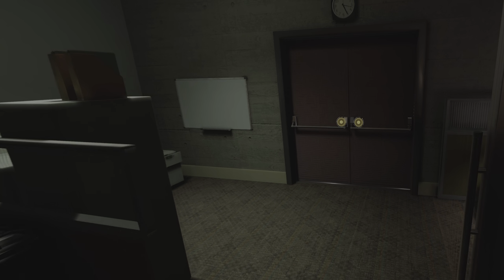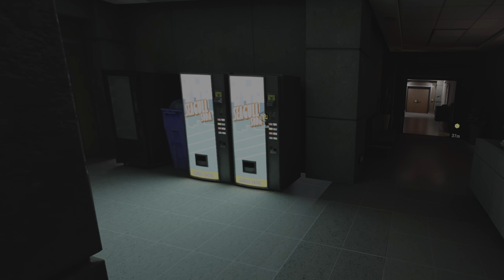Firewall Ultra training